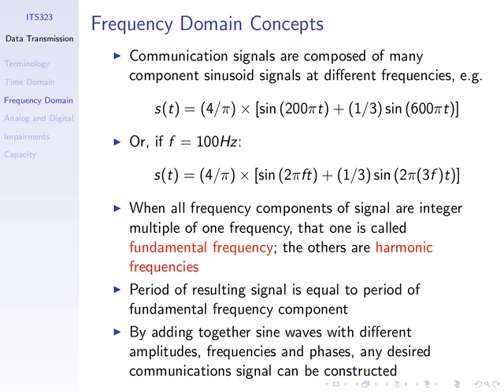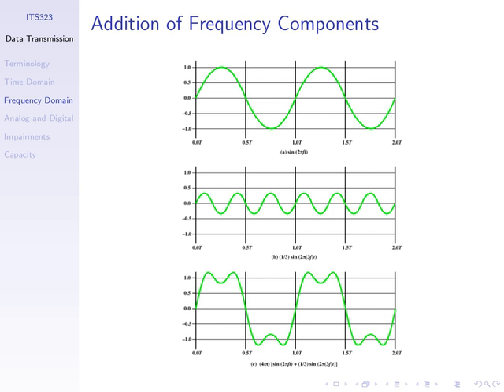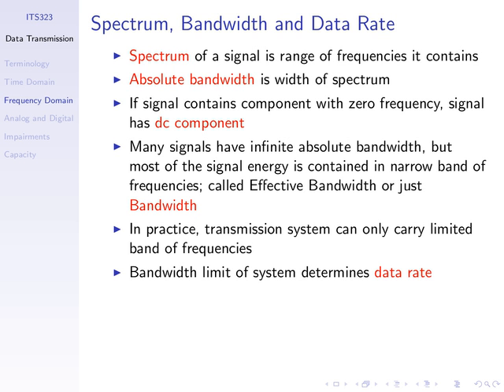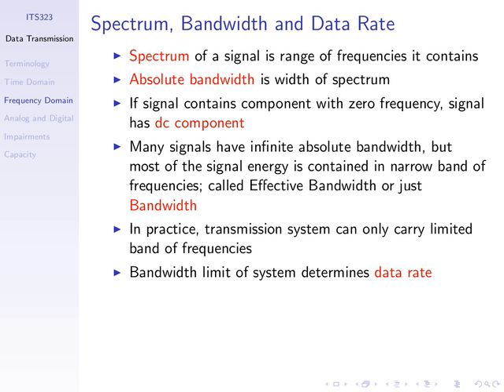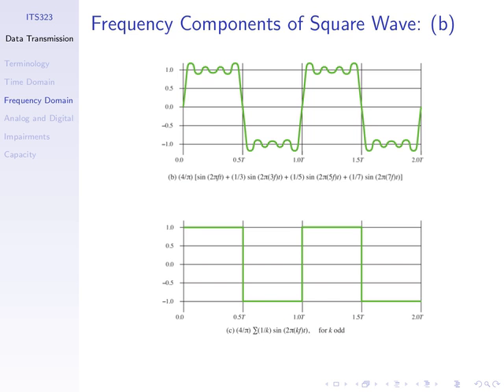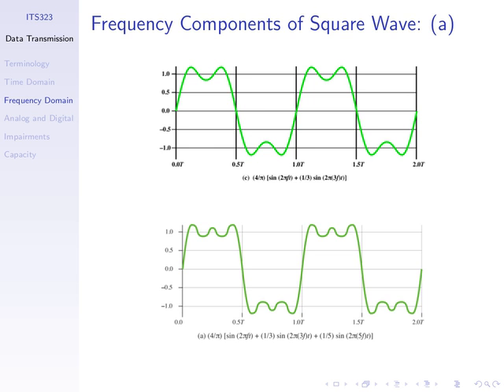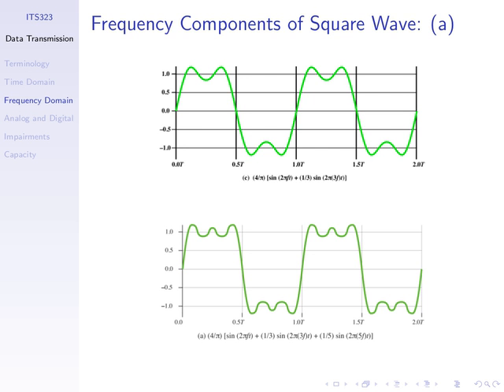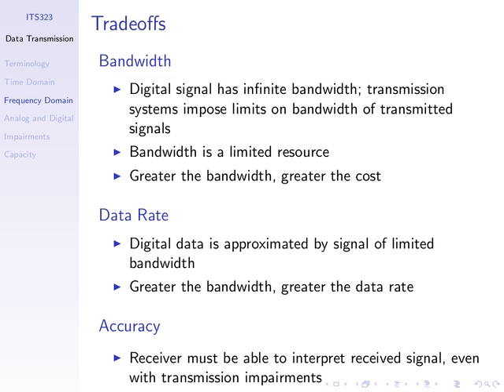ITS323, Lecture 6, IT, 29 June 2011